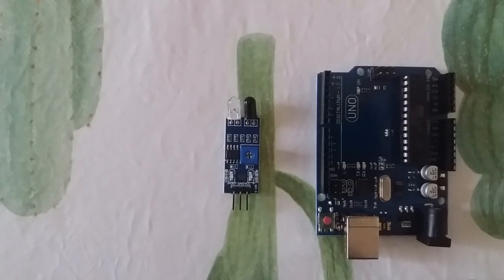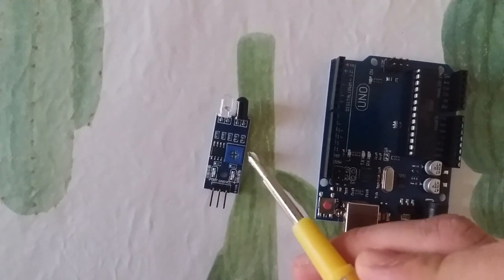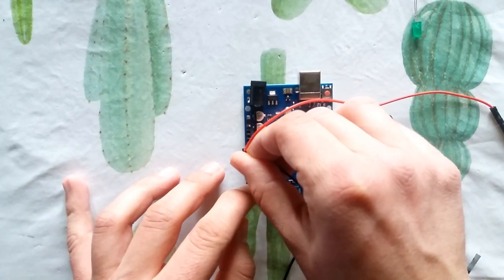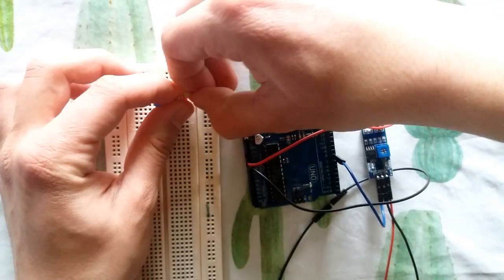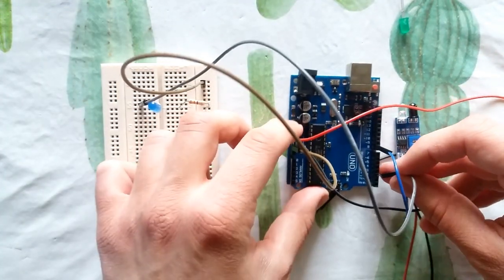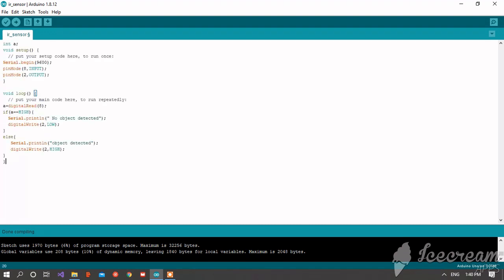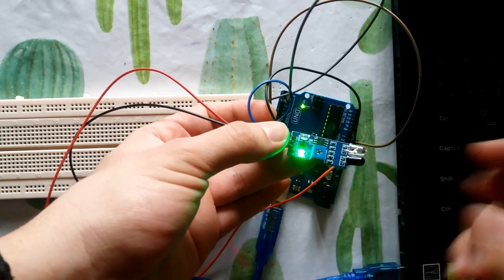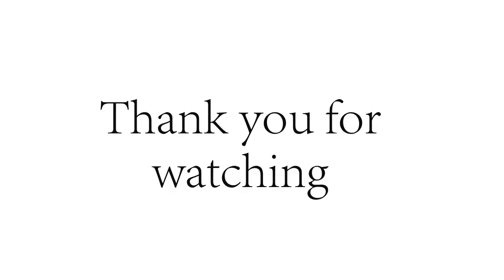How to control IR sensor using arduino with(download code)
This video shows you how to  control IR sensor using arduino.

Thank you for your watching¯\_(ツ)_/¯.